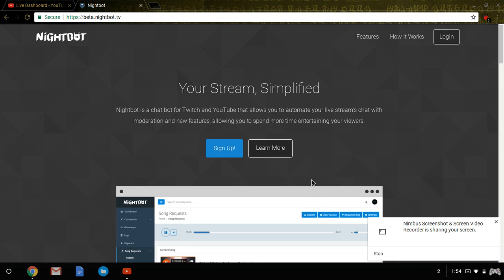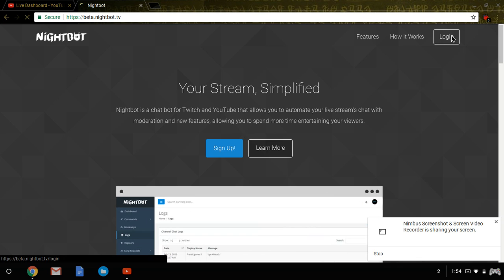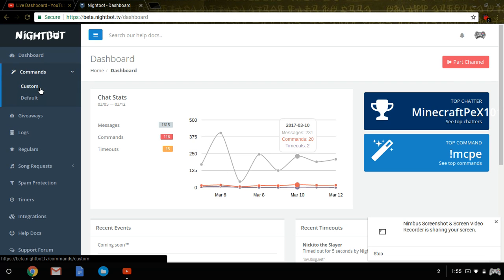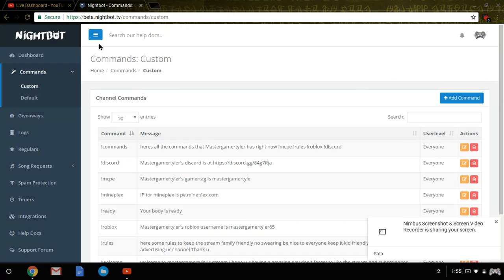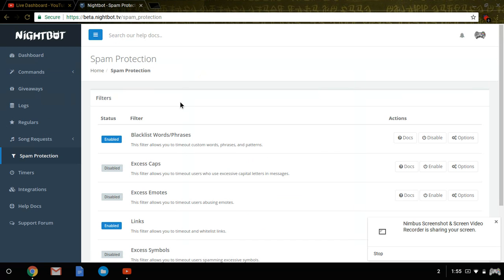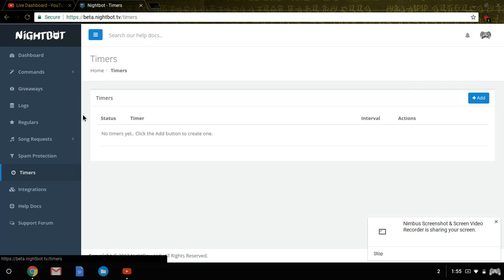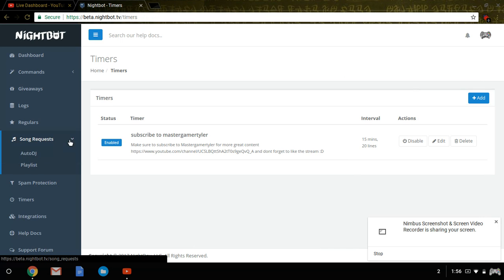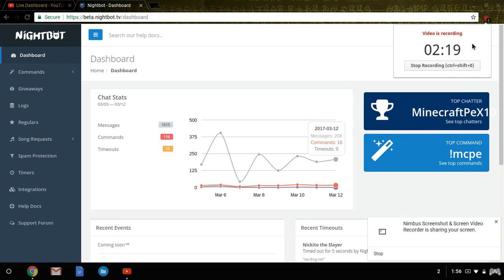NIGHT BOT SETUP TUTORIAL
today a short tutorial to show u how i setup nightbot for streams and i don't know how to setup everything so plz dont get mad at me